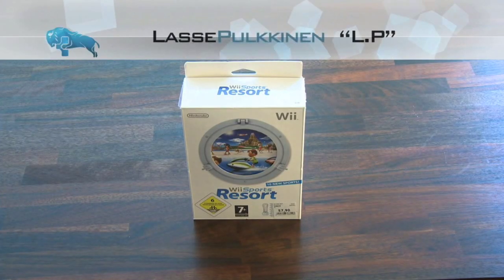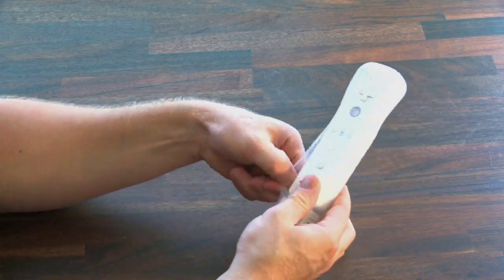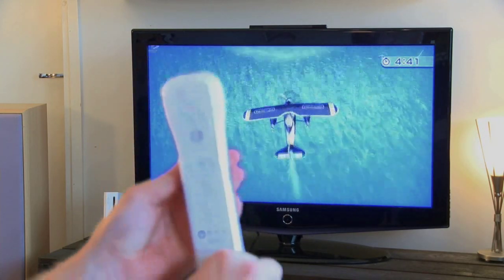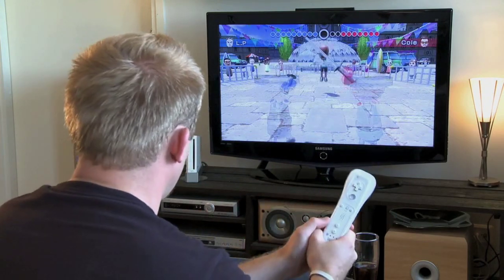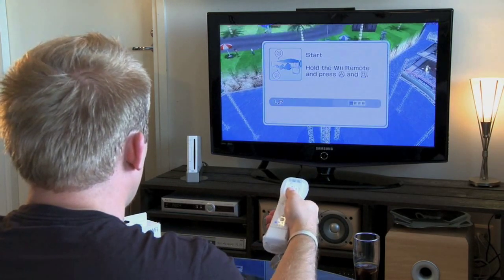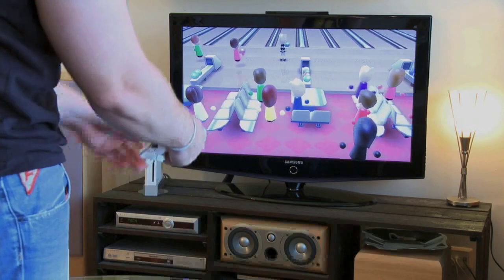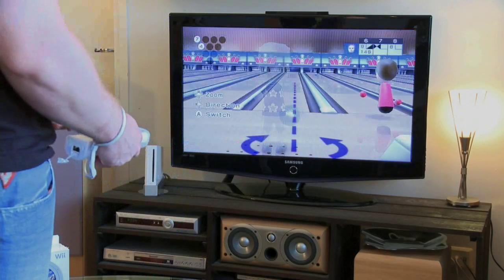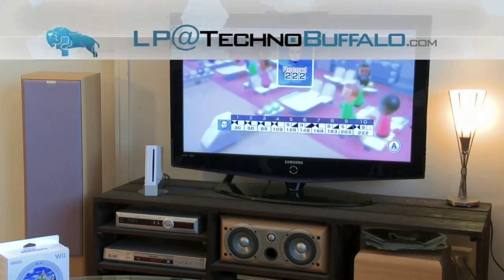Wii Sports Resort Review & TechnoBuffalo Sneak Peak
Introducing the world to LP and giving a sneak preview of the type of original content you can expect from TechnoBuffalo.